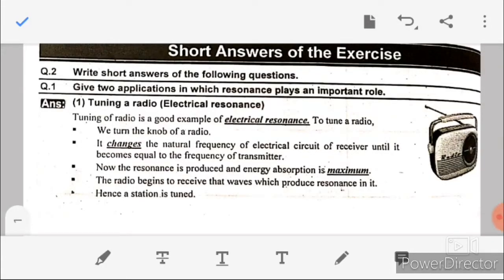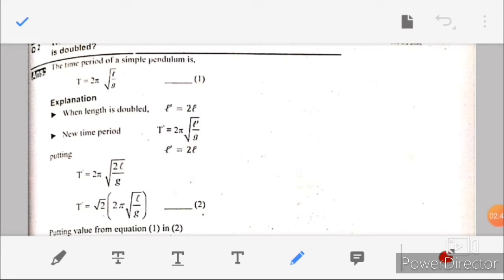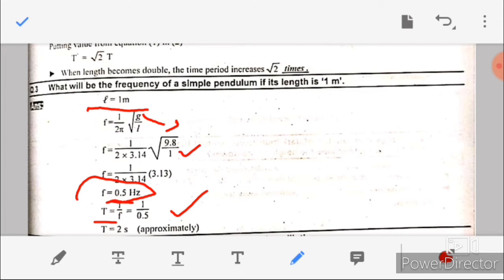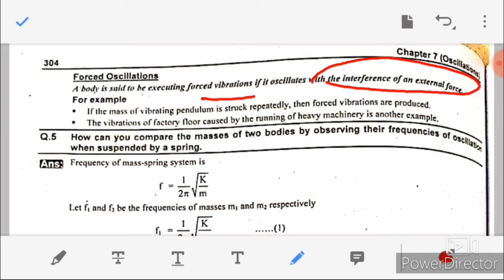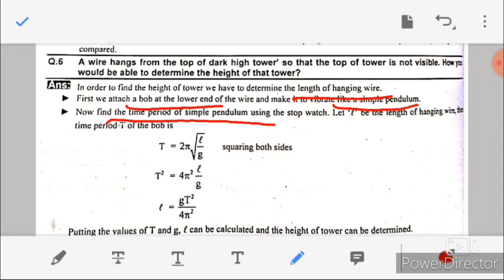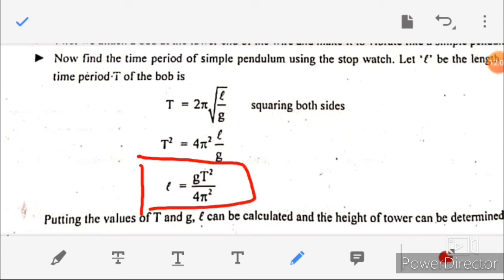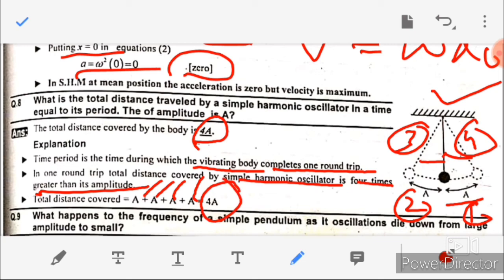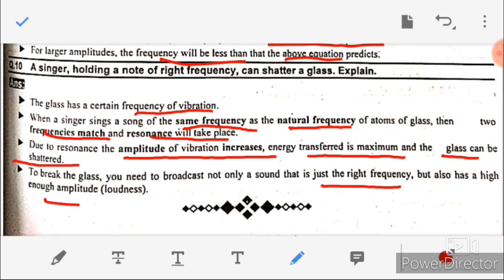Conceptual Questions Chapter 07 Oscillation | First Year Physics Federal Board KPK Syllabus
Dosto is video may ap ko CLASS 11TH Physics  Conceptual Questions Chapter 07 Oscillation  First Year Physics Federal Board KPK Edition 2020 According to the Reduced Syllabus Solved kry gay..

Umeed hai apko video pasand aye.

ASSALAM O ALIAKUM Guys!
 Hope you all are fine and Focusing on Your studies and having a good & quality time with your family...
I am khizra tariq and I love teaching and helping others. Need your Support And
This lecture is based upon the Class 11th/
 2020- 21 edition new book Reduced syllabus & First  year ( FBISE part 1) Punjab text book board/KPK text book board/ Sindh text book board inter part 1 physics book 1 which is conducted in Urdu/hindi/English.